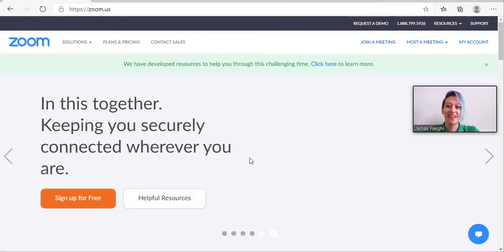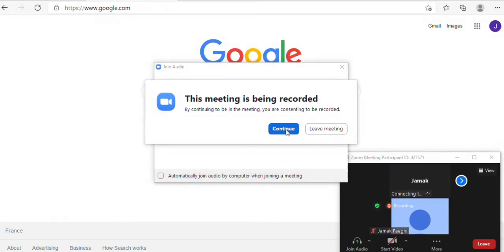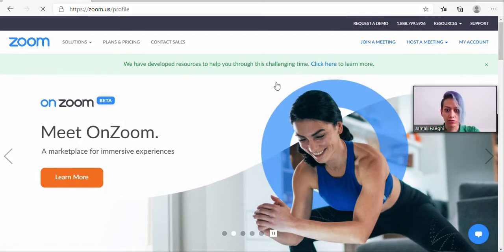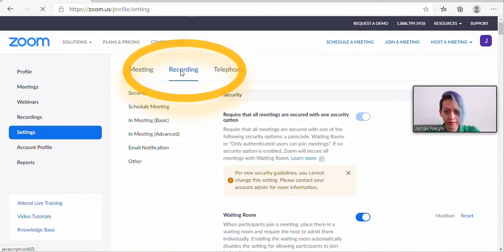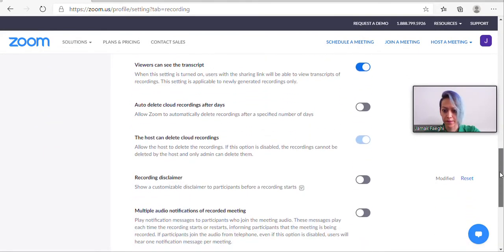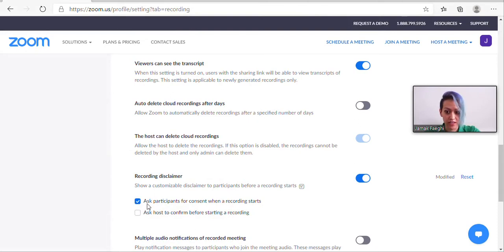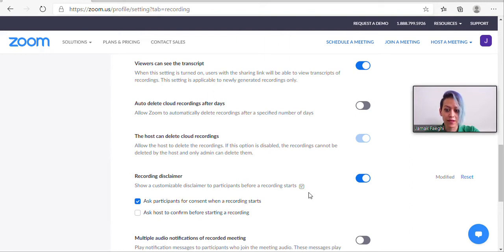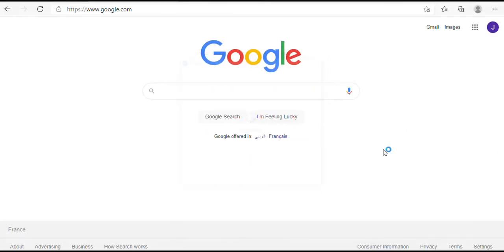How-to Enable Disclaimer for Zoom Recordings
Imagine being in a conference room and the host asks THE CROWD if it's okay to record... 😳

That's what happens in video conferences every day.

Not asking people for permission to take their personal data or images is one of the worst ways to destroy trust. 💣

(*clears throat* - WhAtSaPp- *clears throat*)

But asking the whole room if it's okay to record isn't asking for permission either - it's assuming everyone's okay with it just because a few in the crowd said so.

You have to notify and ask EACH attendee before they enter your room - that's best practice at an in-person conference.✅

How can you notify and ask every attendee before they enter a Zoom conference❓

Watch this quick video (1:20) to find out an easy way how.